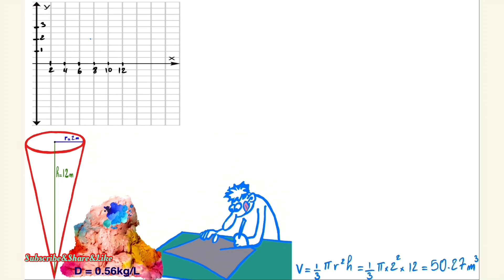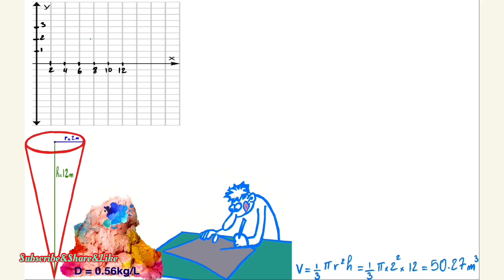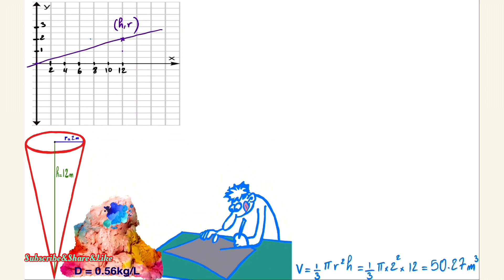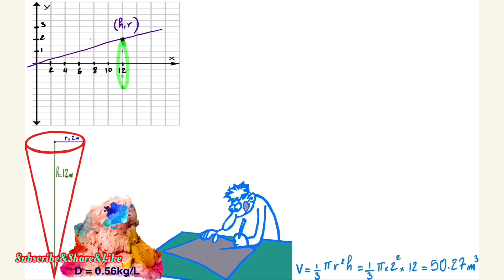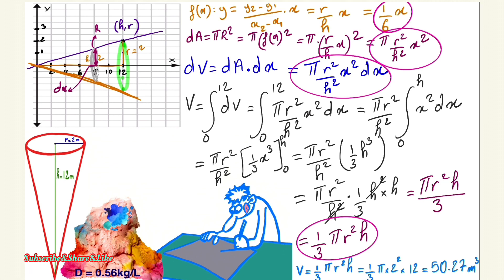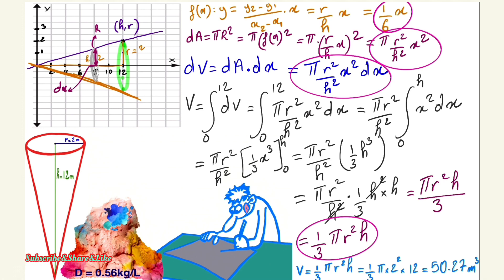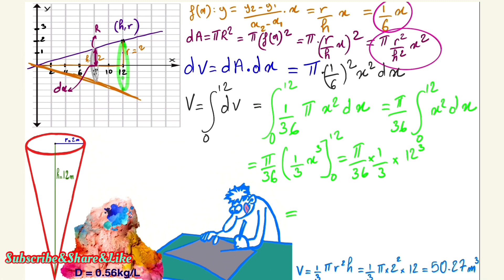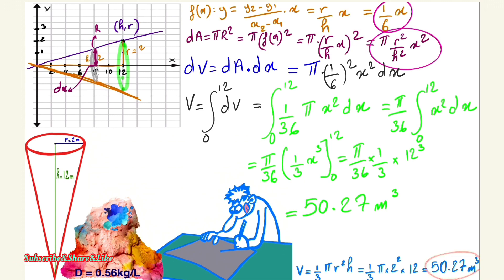Using Calculus to Find The Volume Formulas for all kind of Geometric Shapes.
The video is about driving the volume formulas using integration.The example is about calculating the volume of cone, and find out how many kilograms need to fill it completely.